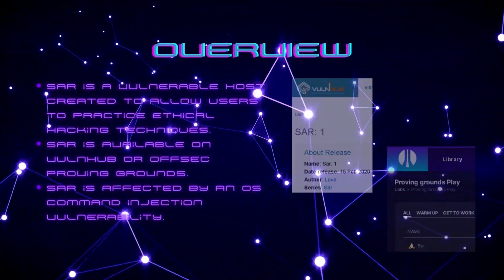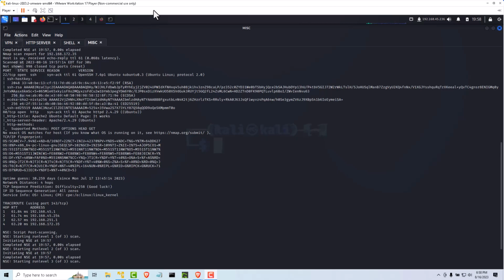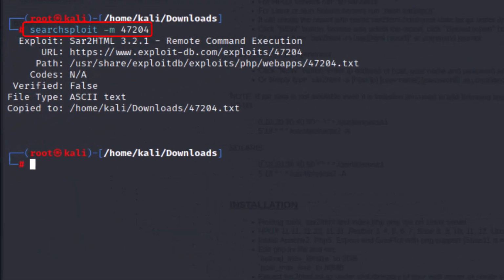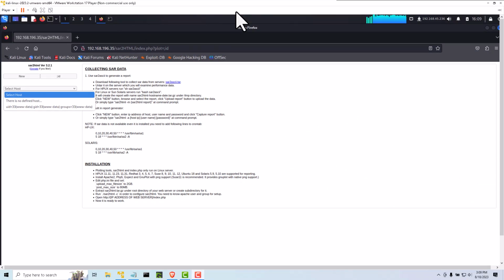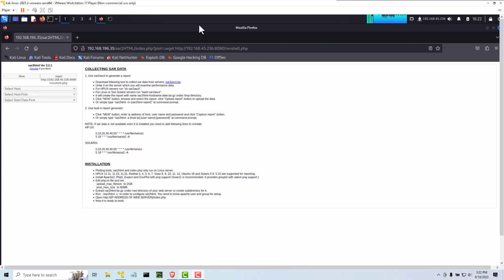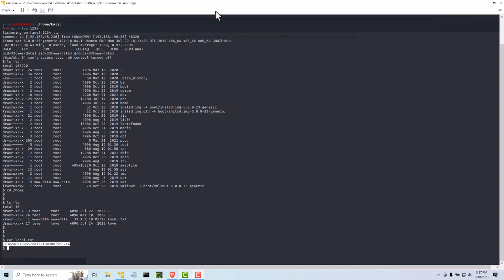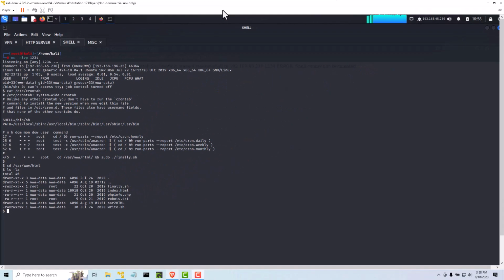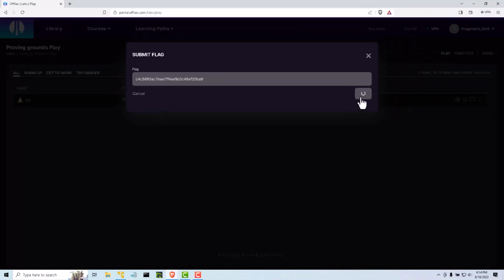Offensive-S3c: Sar - OffSec Proving Grounds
In this video I will be doing a walkthrough of the OffSec Sar vulnerable host. I will provide a very brief overview of Sar. In the walkthrough I will be executing active reconnaissance to include port scan, service enumeration, and manual web browsing. Additionally, I will perform exploitation of the target host involving OS command injection. Finally, in this demonstration, I'll perform post-exploitation to include directory enumeration and privilege escalation. Also for more free content please regularly check back

Tunetank Inc. - Modern Day - CloudSystem